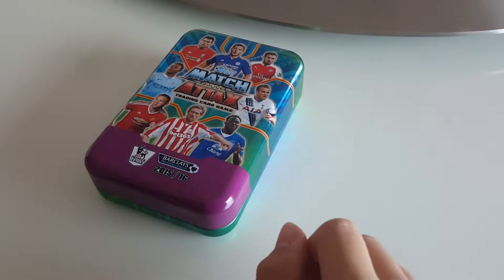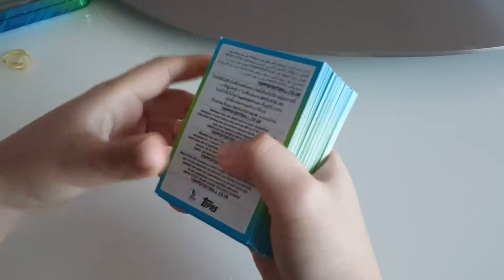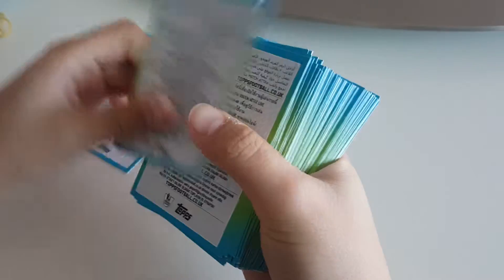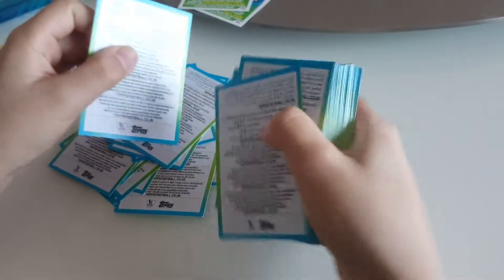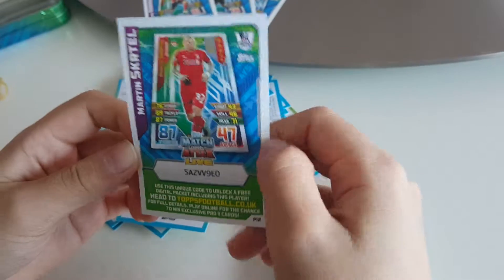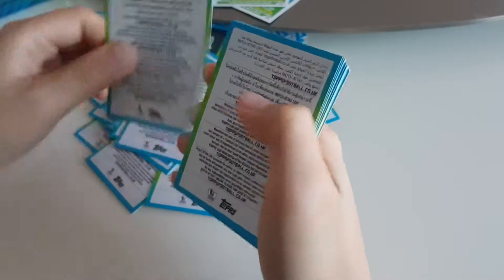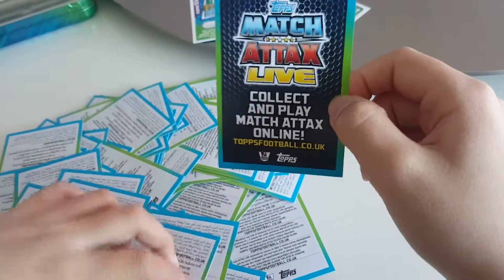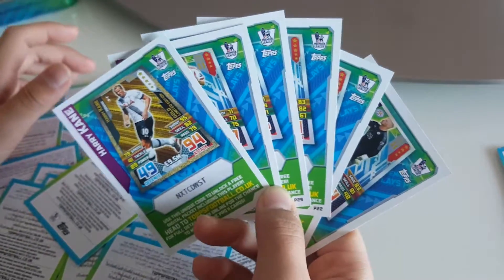Match Attax||showing code CARDS!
Hi guys it's Damon. Today  i am showing you some code cards .Hope you like it!